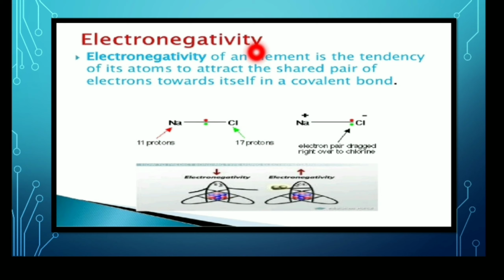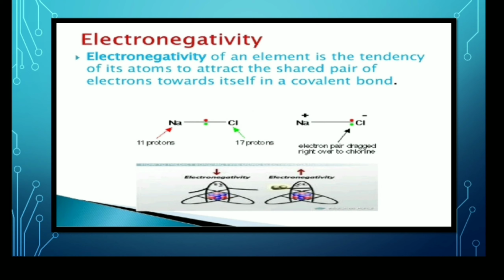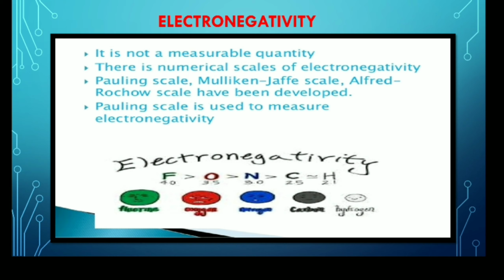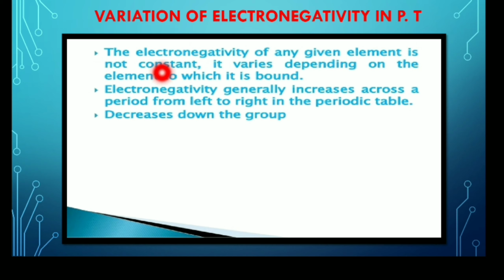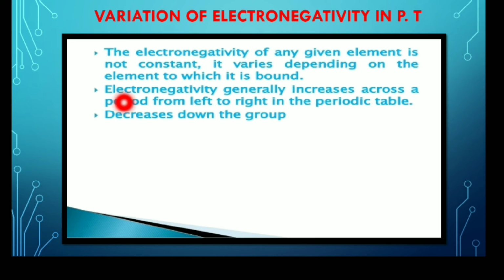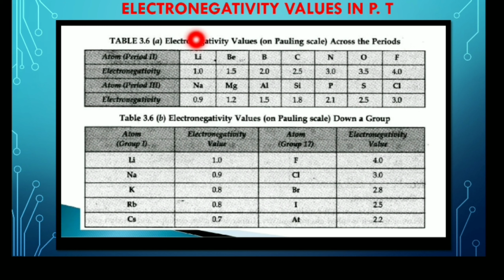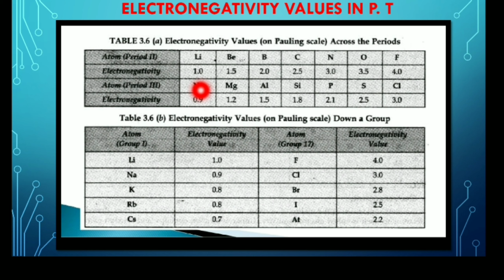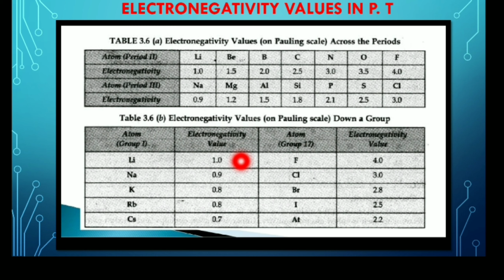Classification of elements and periodicity in properties of elements ll electronegativity ll